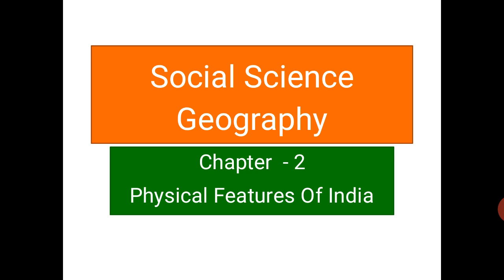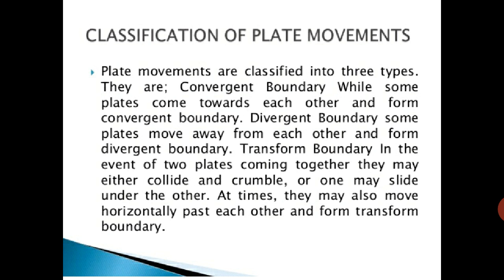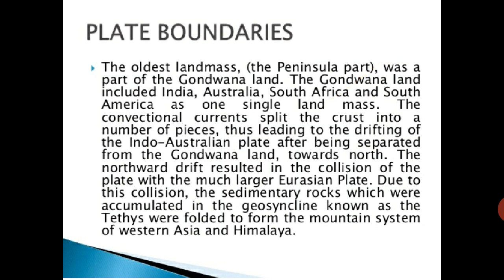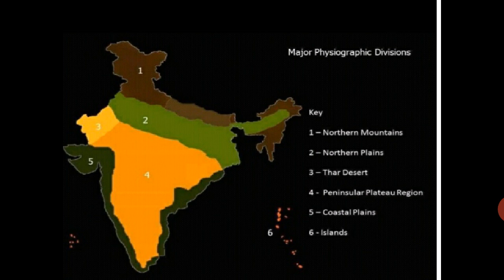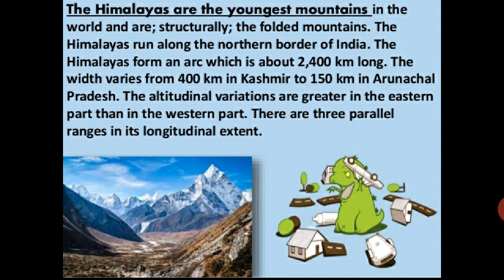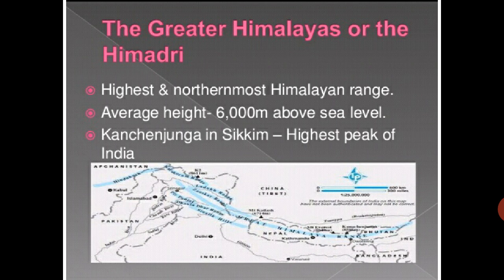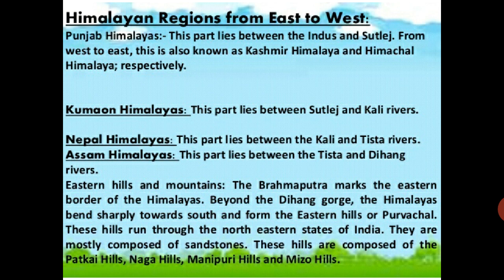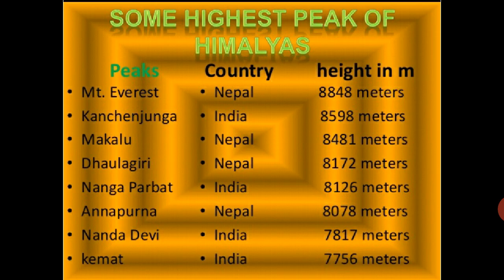Grade -9 Social Science (geography) Chapter -2